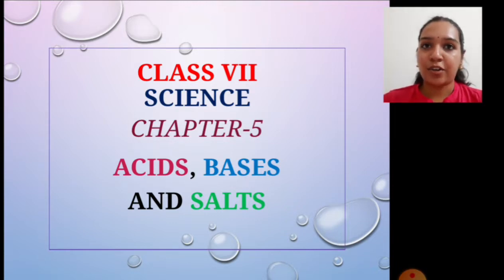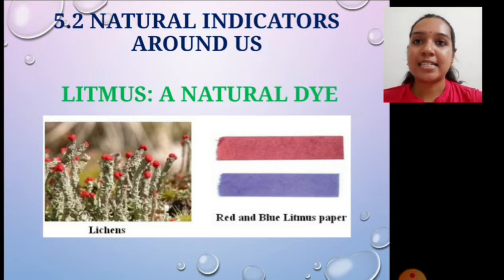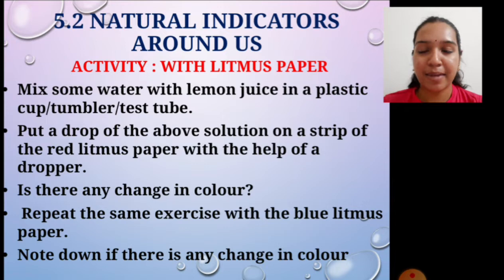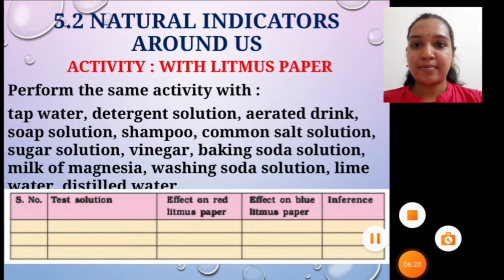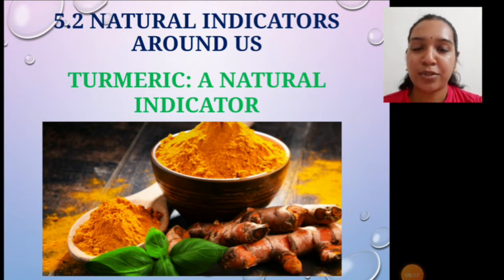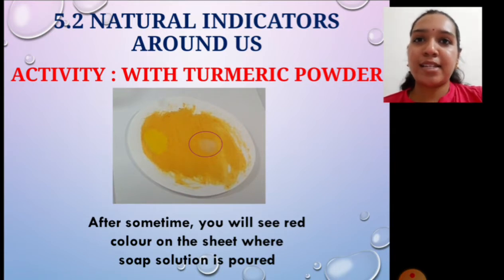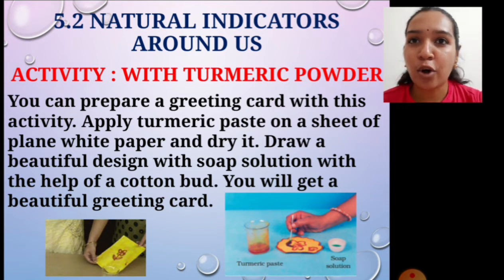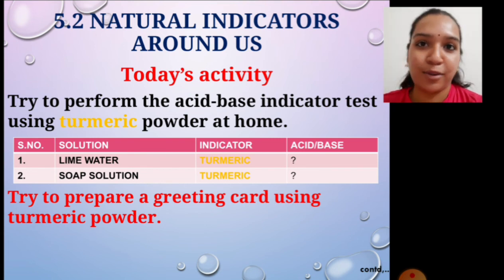Class_7_Science_chapter_5_acids_bases_and_salts_part2_revision_5_August_2020